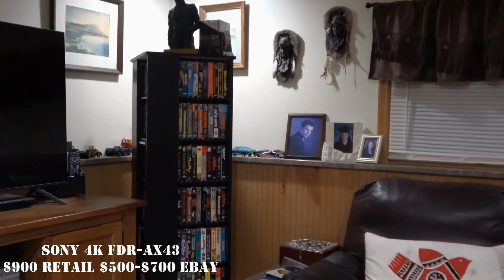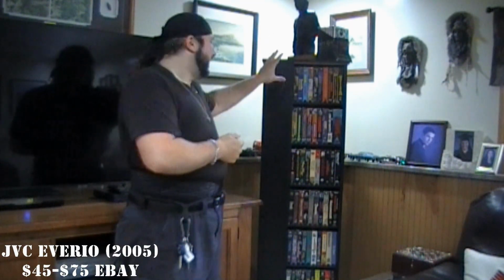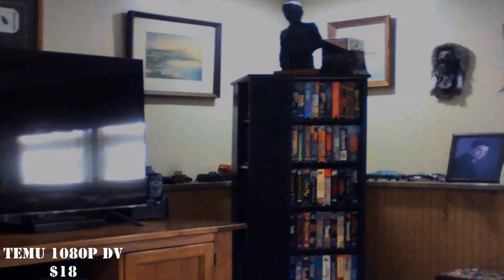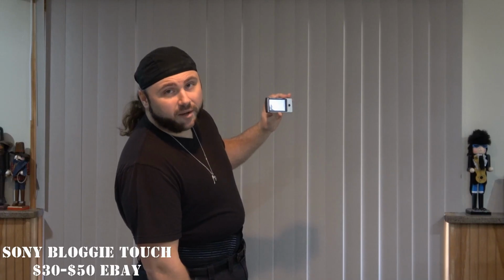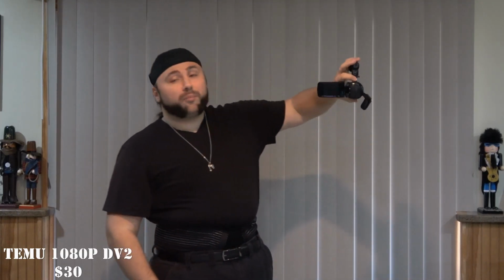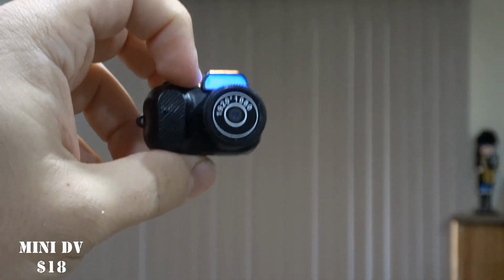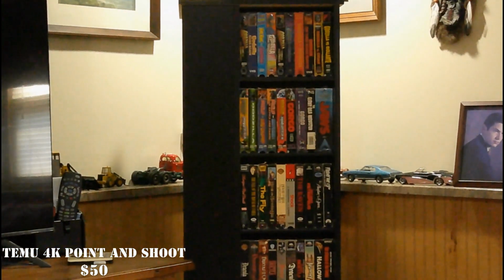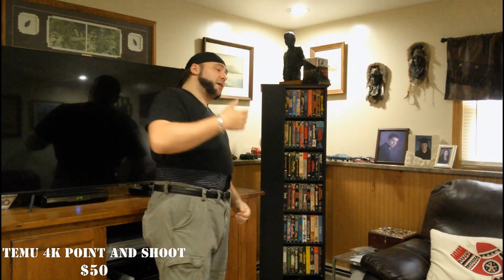RecallReviews Re-Upload- Video Camera Comparison (11 Cameras!!!!)